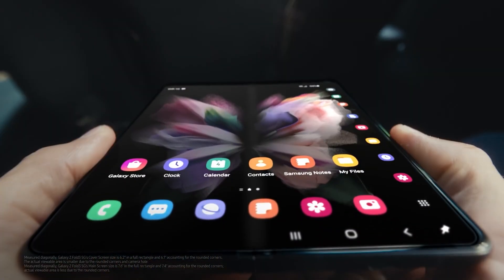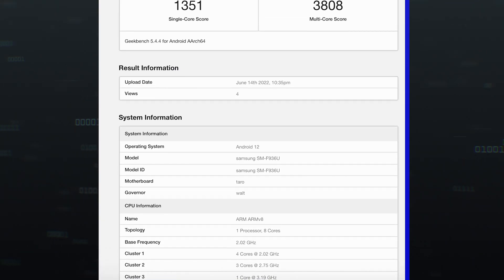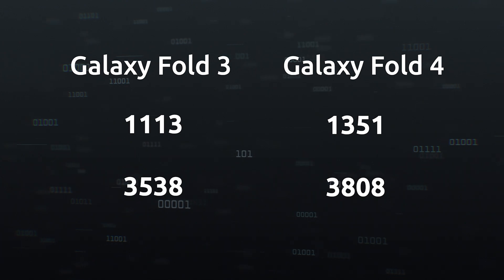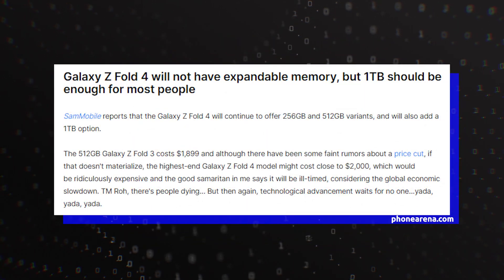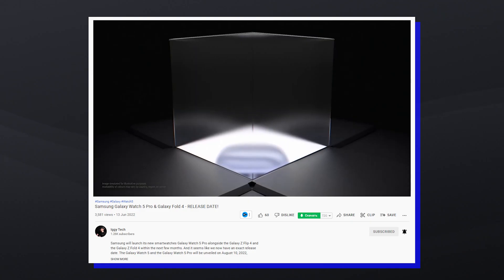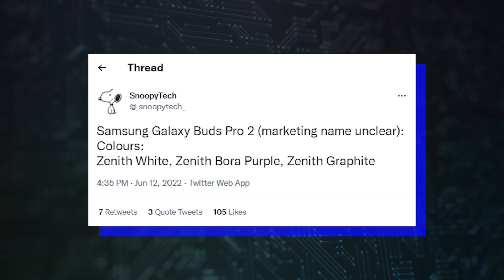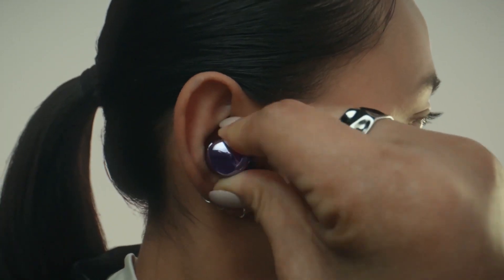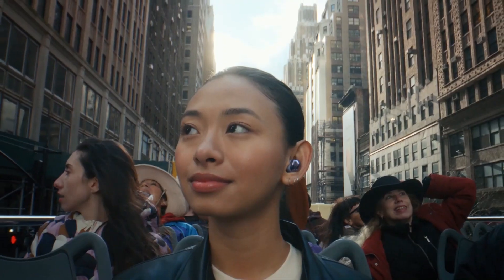Samsung Galaxy Fold 4 - WHAT A POWER!!!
Samsung Galaxy Fold 4 with Snapdragon 8 Plus Gen 1 got impressive benchmark results that reveal some interesting information about the performance.
Galaxy Buds Pro 2 have entered the mass production stage. The wireless earbuds could be announced within a few weeks.